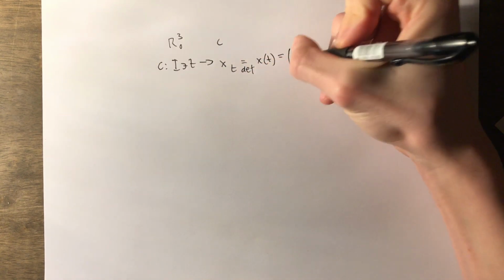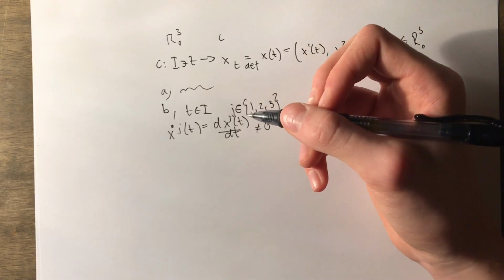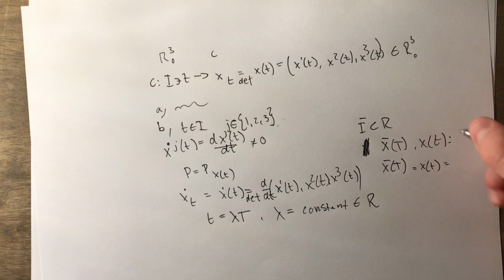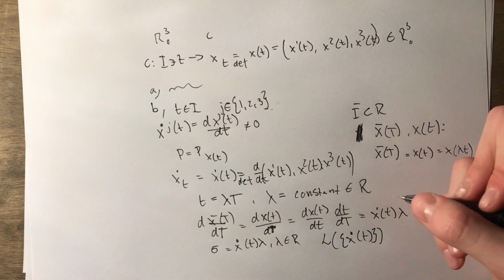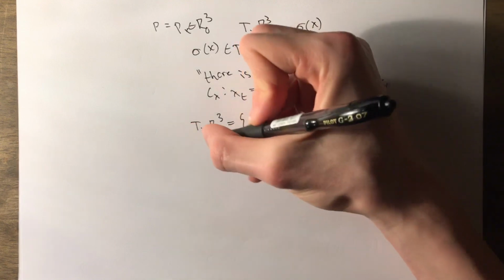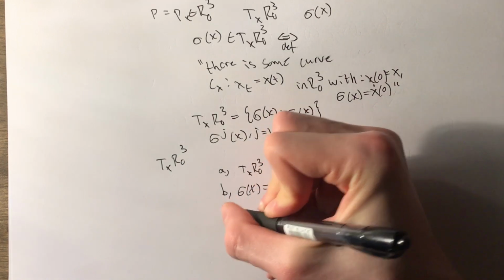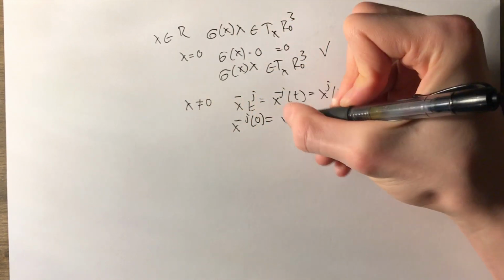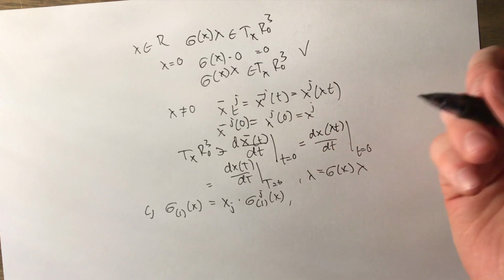Riemannian Geometry || EP.2 (Tangent Spaces || Part 1)